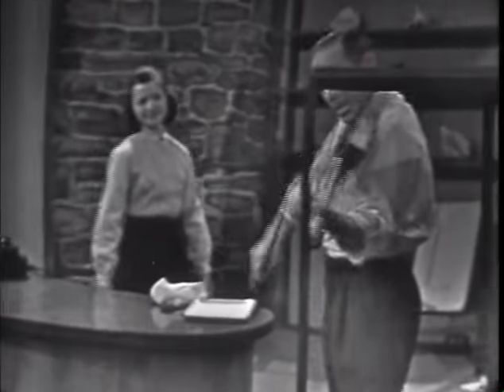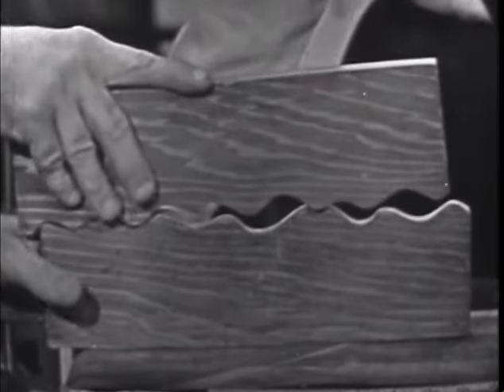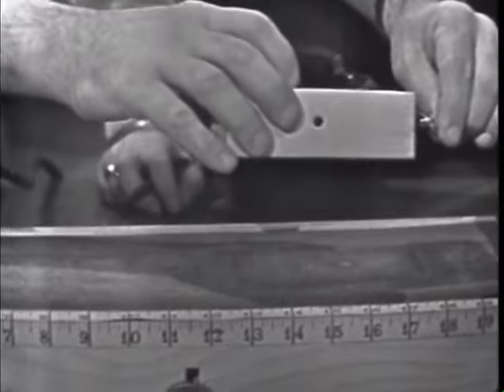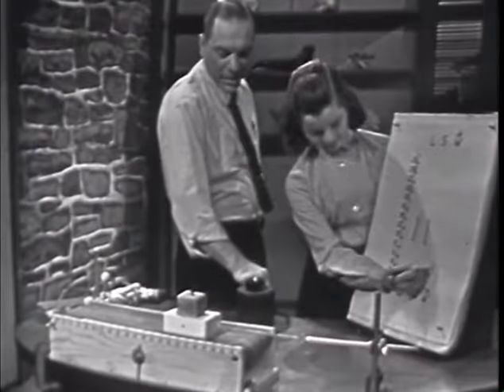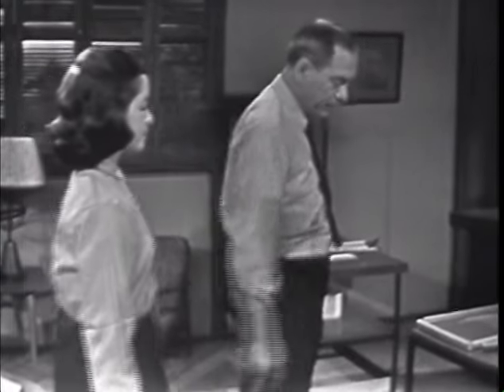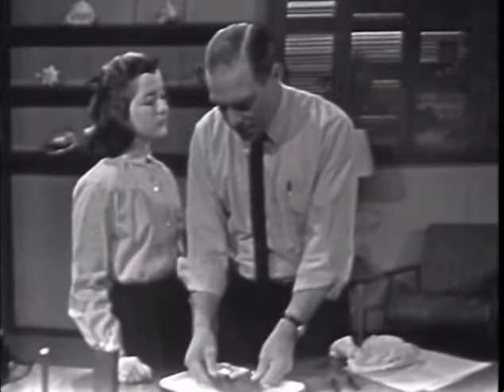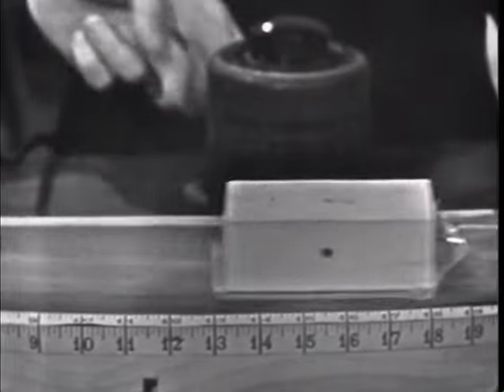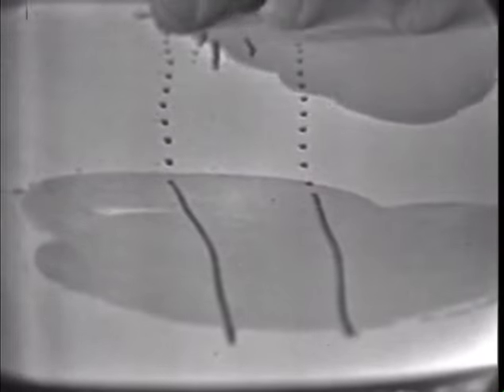Science Friction-1961-Watch Mr.Wizard